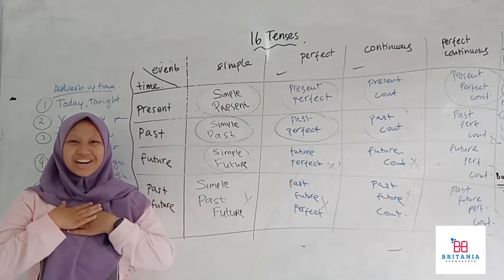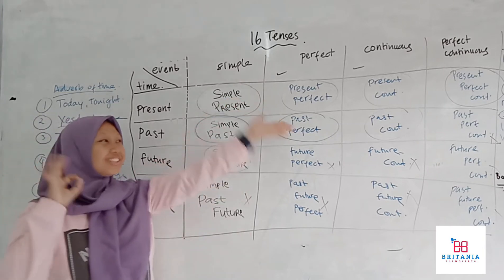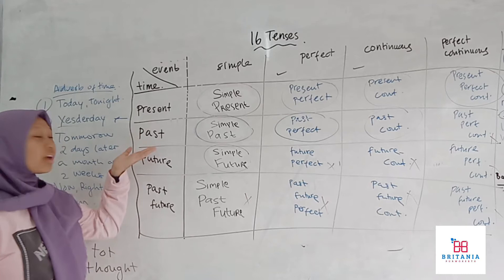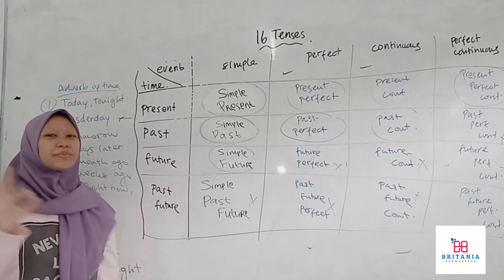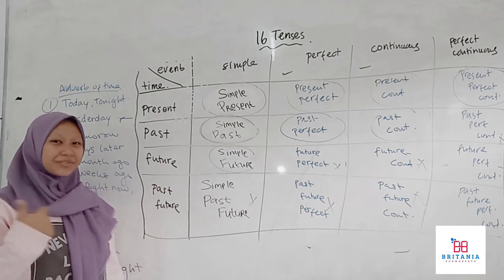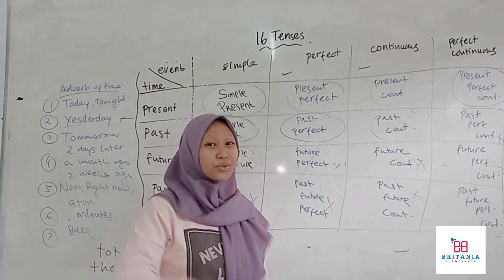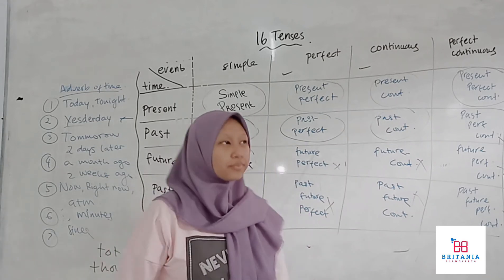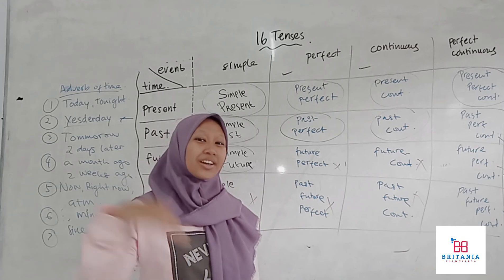Belajar 16 TENSES by Miss Bunga | Kursus Bahasa Inggris Britania Purwokerto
Hello Everyone
Di video kali ini ada Miss Bunga Aulia Sitaputri Kusumawardhani bercerita  mengenai 16 Tenses

Miss Bunga adalah siswa Kursus Bahasa Inggris Britania Purwokerto. Beliau mengambil Program Private Conversation.
Beliau baru saja menyelesaikan sekolahnya di SMA N 1 Ajibarang.

Semoga video belajar bahasa Inggris ini bisa dipahami dan bisa langsung dipraktekkan.

Apabila ada hal yang kurang dimengerti, silahkan tulis di kolom komentar.

Terima kasih...

Our Official Address :
JL. Profesor DR. HR Boenyamin P1/2 (Seberang Patung Tentara Denkesyah)
Purwokerto
Jawa Tengah